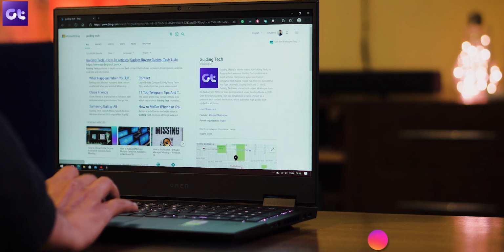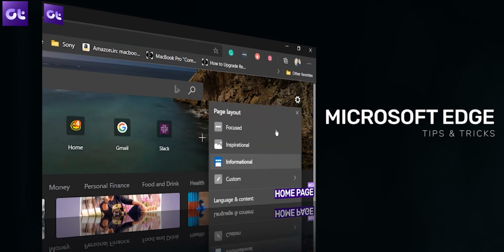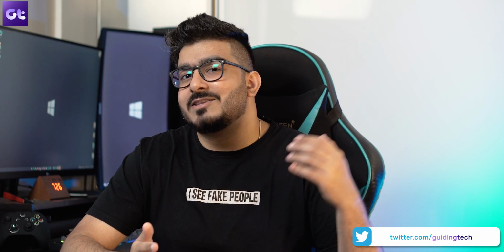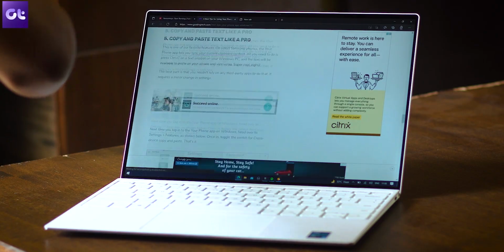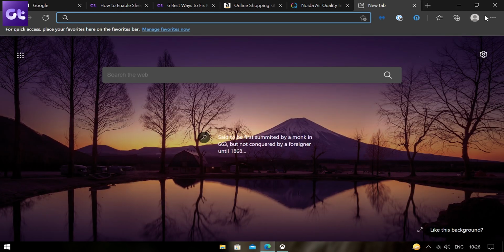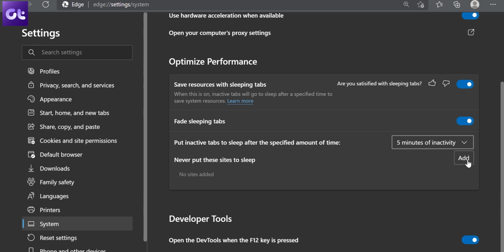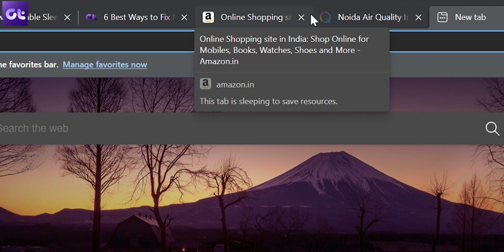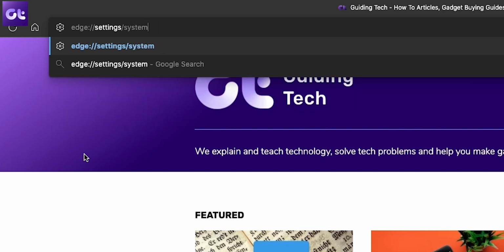Make Microsoft Edge Faster! | How to Enable Sleeping Tabs and Fast Startup | Guiding Tech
If you use Microsoft Edge, this trick is a must for you!

Browsers are notorious for hogging system resources. Open a dozen tabs on a laptop or PC with low RAM and could be staring at a blank wall for minutes. It slows you down and can be quite annoying if it happens regularly. Microsoft's Edge has addressed this issue with its Sleeping Tabs feature. Additionally, another handy feature of the Microsoft Edge is the Startup Boost. This is especially helpful if you use Edge as your default browser. When enabled, it will help to launch Edge quickly even when the system is loaded.